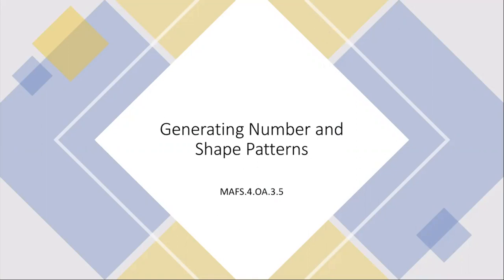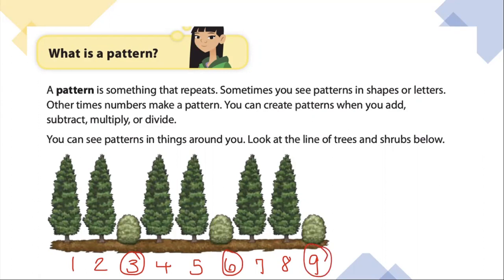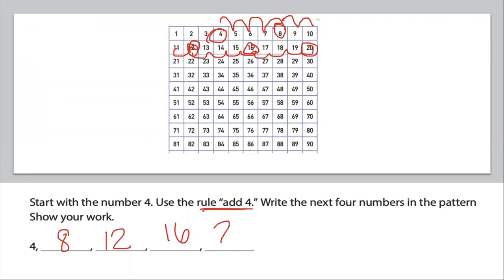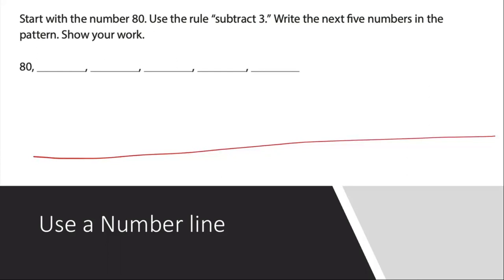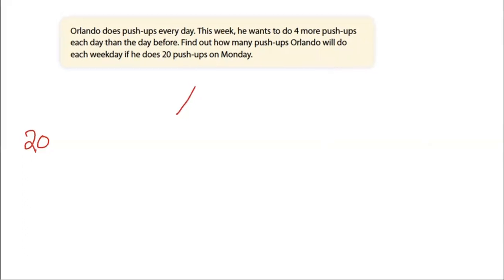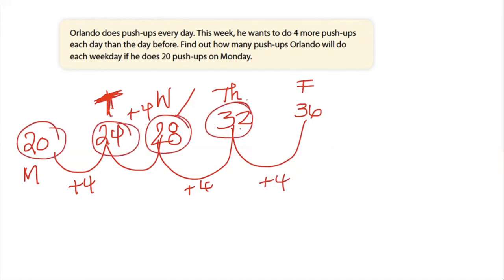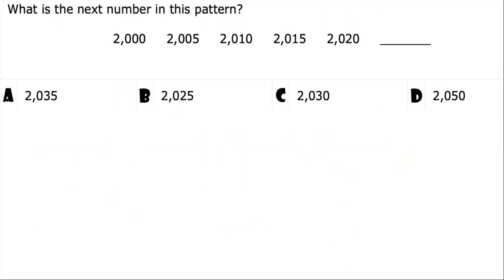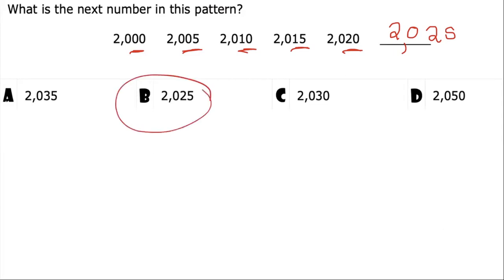Generating Number and Shape Patterns (MAFS.4.OA.3.5)